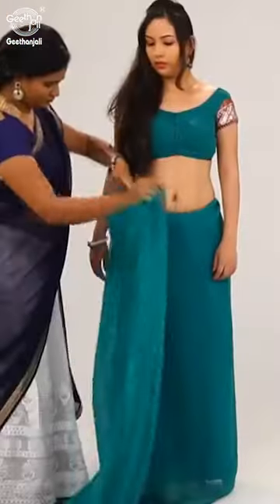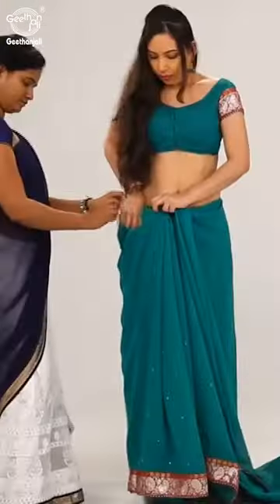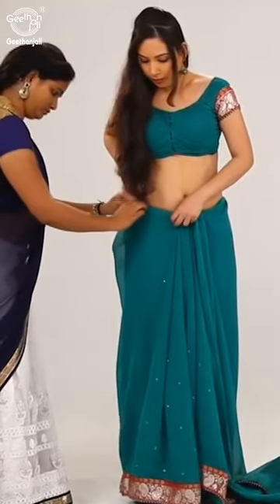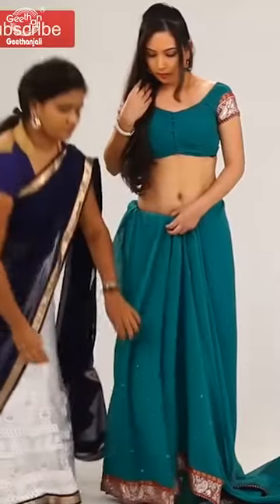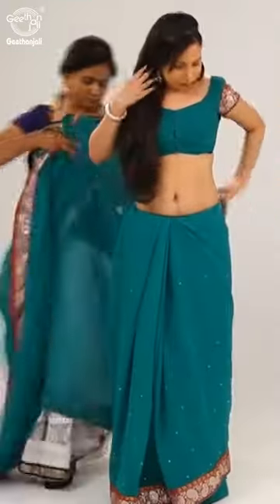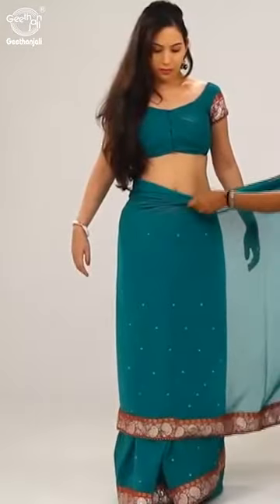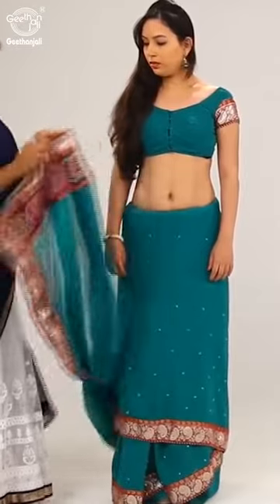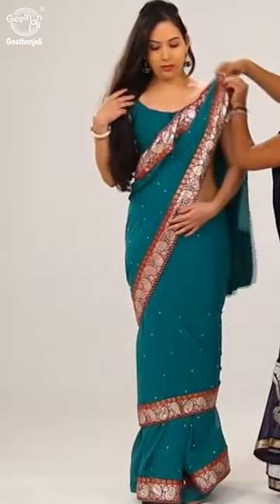Mumtaz/Retro Style Saree Draping - How To Wear A Saree Perfectly - Saree Draping Tutorial - .